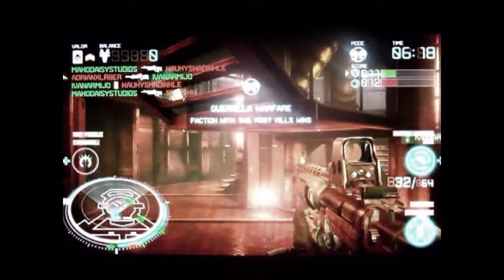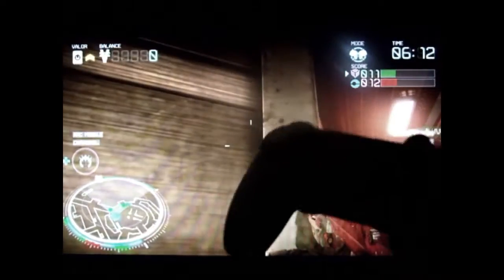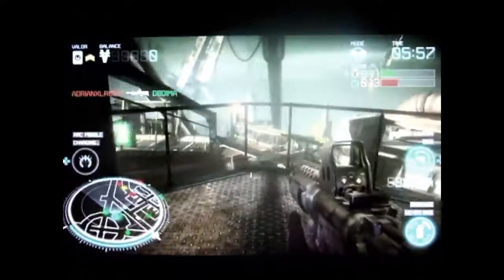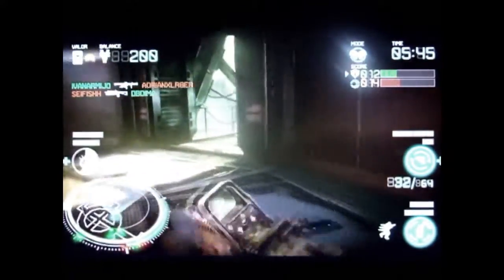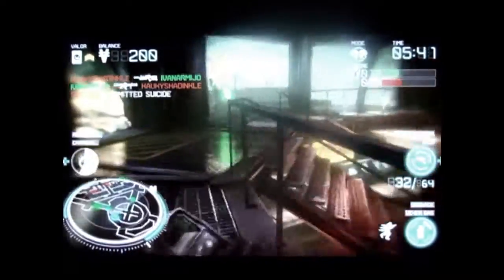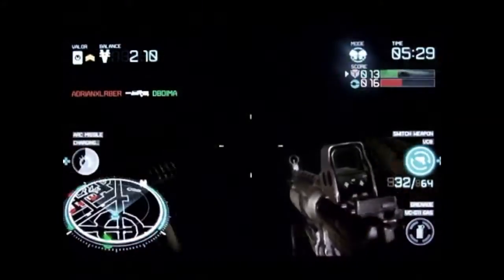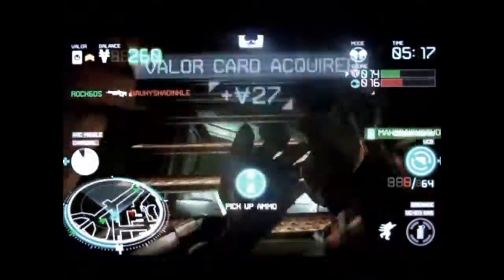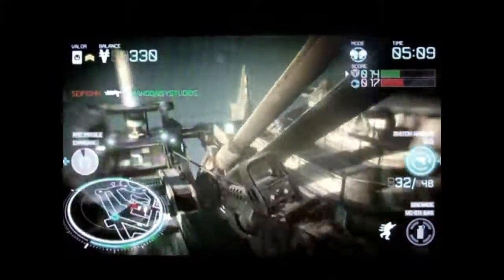PsVita Tv with ps4 controller Gameplay